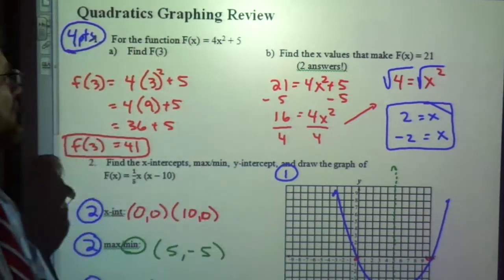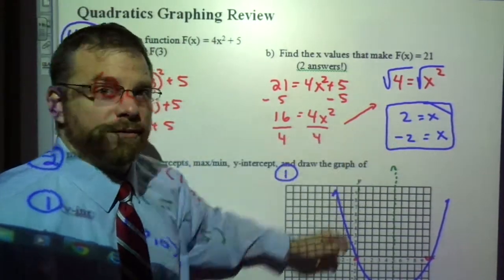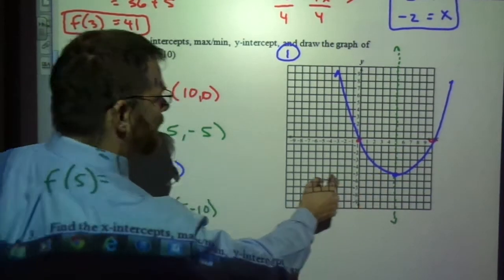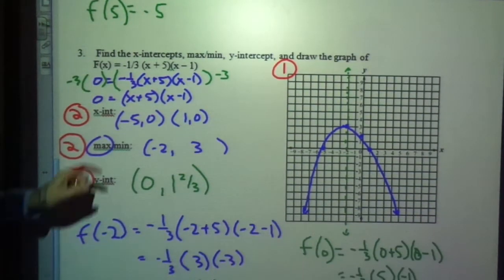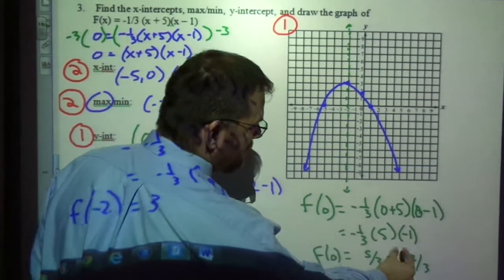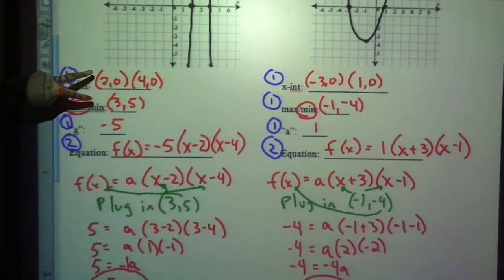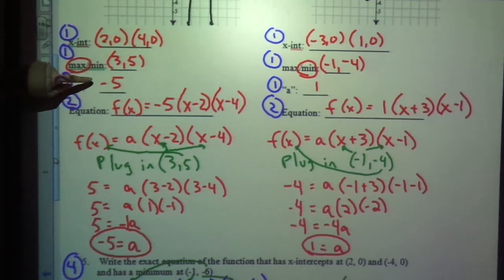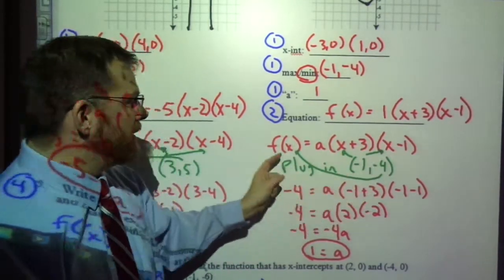Graphing Quadratics Review ANSWERS